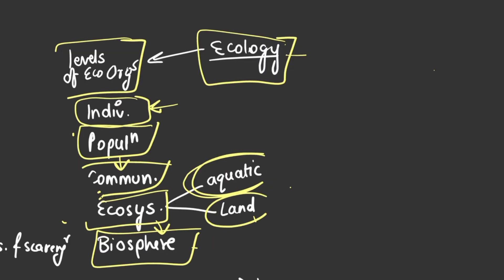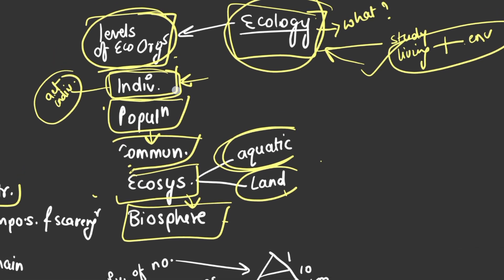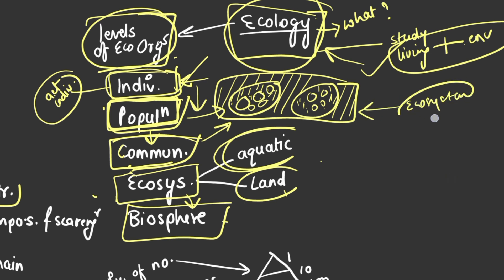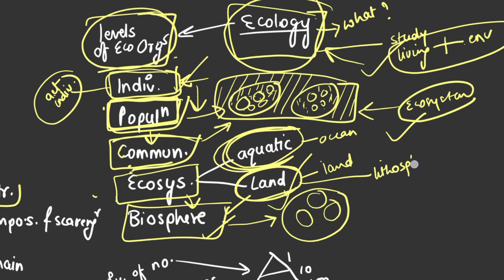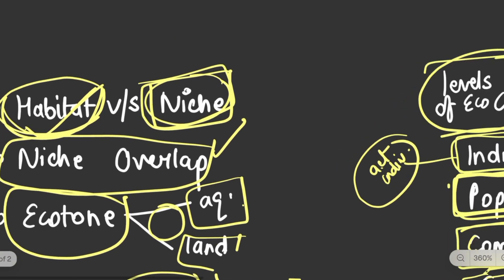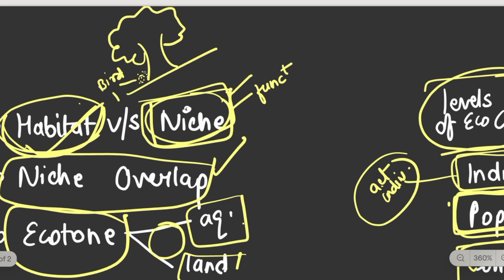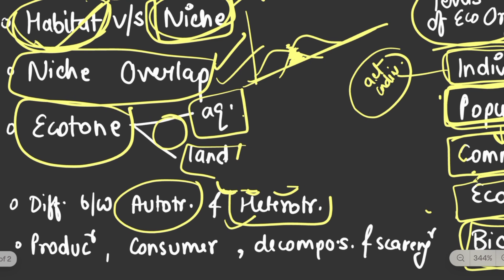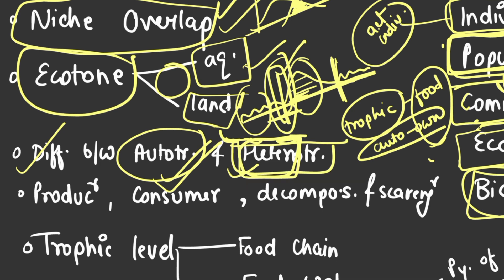Ecology NEET through mindmaps